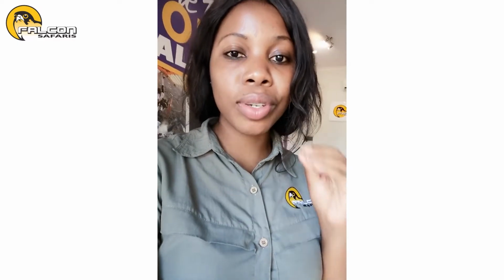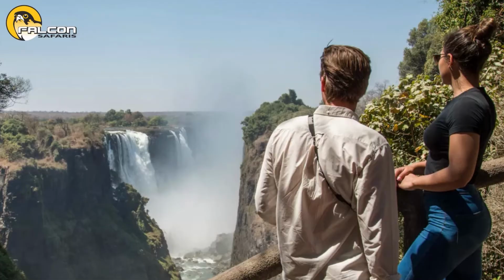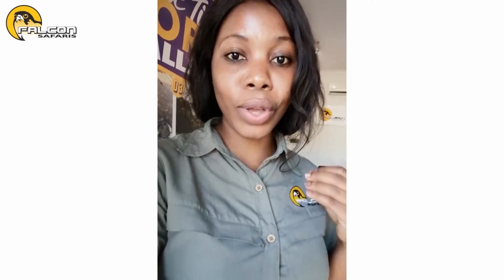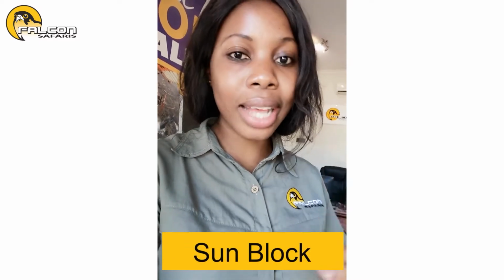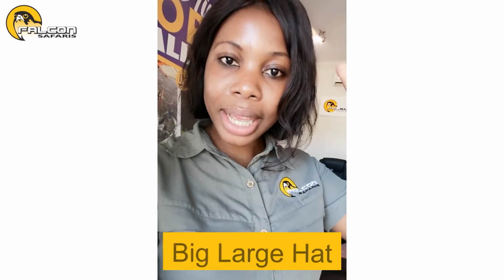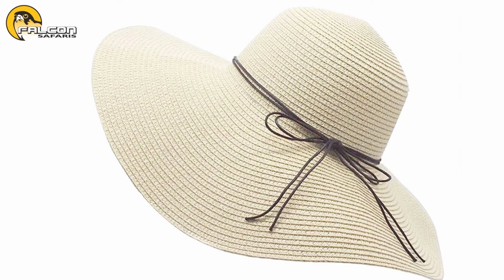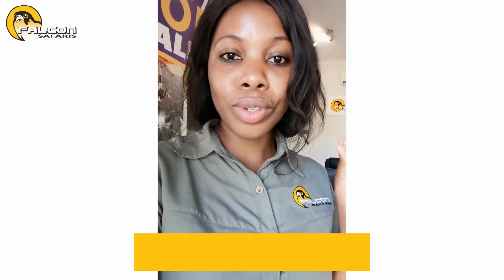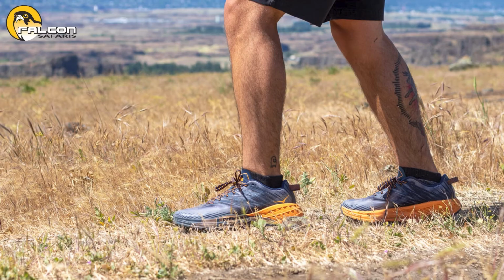THING TO PACK BEFORE YOU GOING TO VICTORIA FALLS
Packing for your trip to Victoria Falls can be difficult especially if it's your first time and you are not sure what to expect...

Victoria Falls is Generally Hot Area and So When you are packaging Specially Please think light Clothing. Clothing are dry fast so you need Light Clothing. You need Sun Screen lotion to carry Because Your Skin can irritation on hot area. Your Sun Screen Lotion Want to survive you.

Pack A big large hat and sunglasses protect to sun when you visit Victoria fall and going to many more places carry At least 2 or 3 sunglasses.

Please Do Have A Comfortable Shoes Because as you go inside rainforest inside the Victoria falls you will be at least traveling minimum 2 to 4 hours walking really needs shoes are comfortable and are not slippers also.
You also carry a good camera to capture so many beautiful places to memories.

🌍 BOOK THIS ADVENTURE

 🔐 VICTORIA FALLS PACKING LIST VICTORIA FALLS KEY PHASES

🔎 00:00 - 00:21 – Tips about What Need To Pack
🔎 00:21 – 01:48 – What To pack….
🔎 01:48 – 02:00 – Comes With Your Family & Friends…
🔎 02:00 – 02:13 – Victoria Falls With Falcon Safaris

💦 FALCON SAFARIS TO VICTORIA FALLS

Falcon Safaris is taking you on a journey to the Africa’s most beautiful and fascinating places. Get inspiration and essentials with our travel guide videos and documentaries for your next trip, holiday, and vacation or simply enjoy and get tips about all the beauty in the world... Victoria Falls Is Yours To Discover!

📩 CONTACT FALCON SAFARIS TODAY!

💚 REVIEWS

We are currently ranked in the top 10% in the category of African Tour Operator on Safari Booking with a Rating of 4.8. Check out all of our Reviews